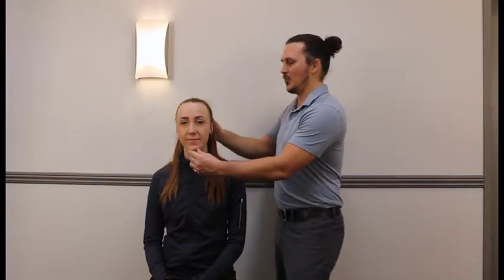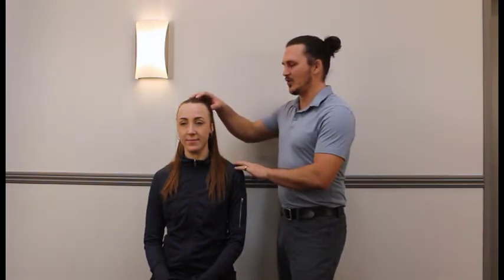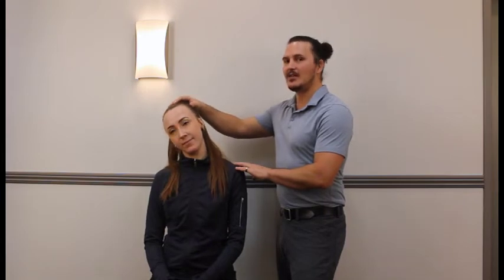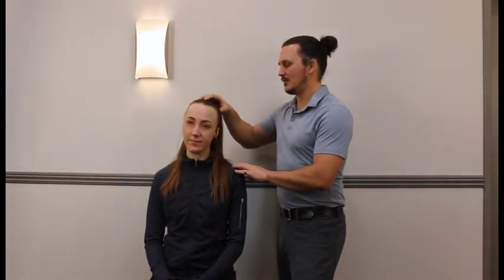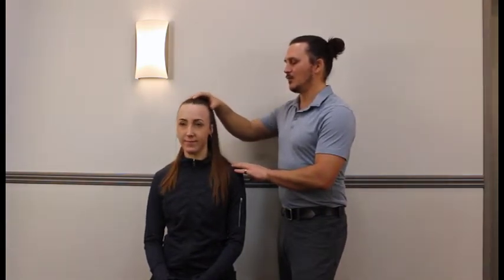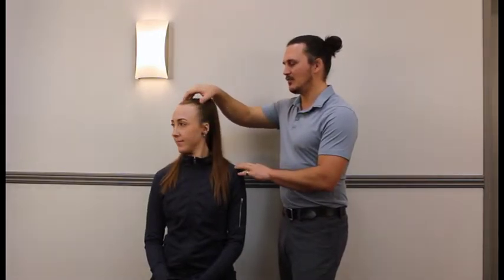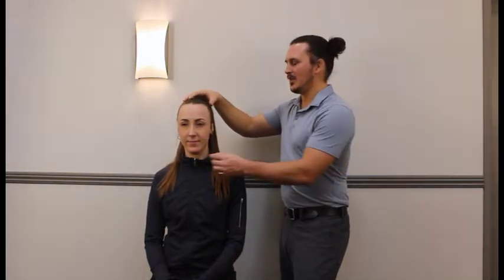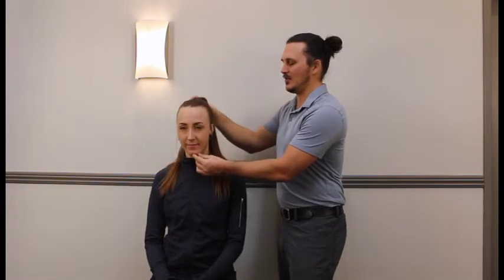Do you want to prevent or relieve headaches?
Cervical AROM With retraction
Maybe the single best exercise for preventing and relieving headaches, this exercise will reduce tension in your neck and shoulders and help bring the proper curve back into your neck. Start off with about 3 reps nice and slow, then aim to do 10 reps once you get used to the motion.

Produced by:
Definitely Independent